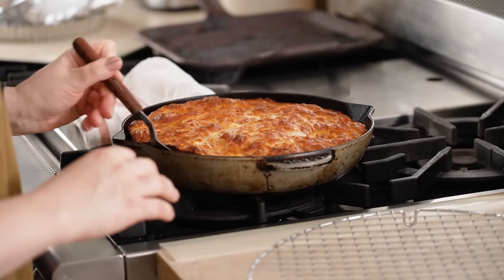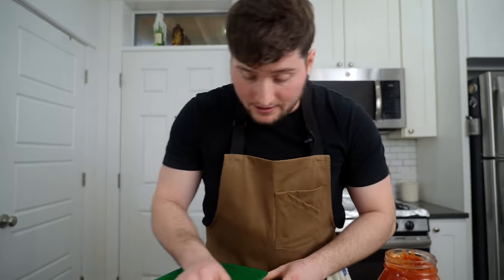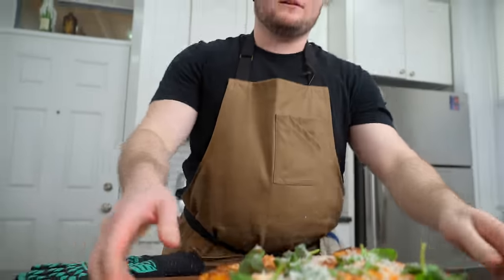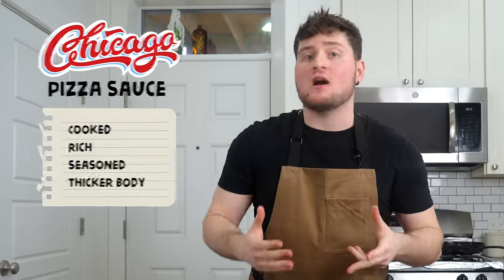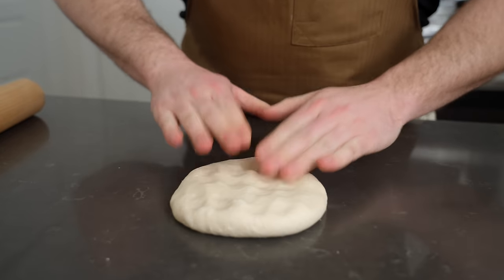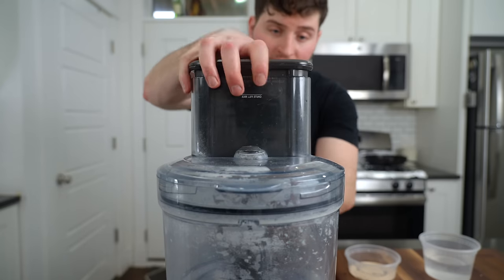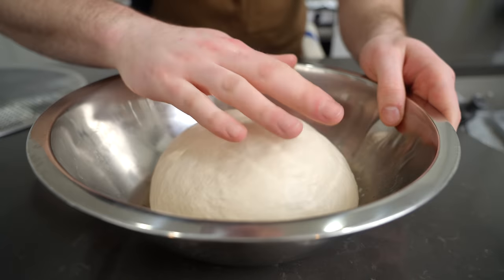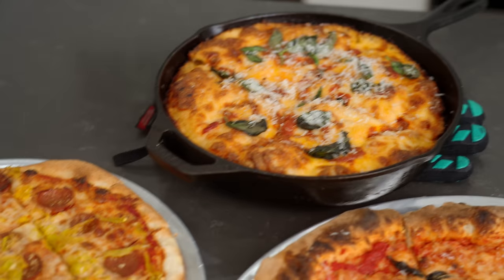Which YouTube Chef Has The BEST PIZZA RECIPE? (Claire Saffitz, Brian Lagerstrom, J. Kenji Lopez-Alt)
You already know what it is, this week we’re back to see which doughboy (or girl) has what it takes to take home the title of YouTube’s BEST Pizza Recipe. Will it be Claire Saffitz’s Pan Pizza? J Kenji-López Alt’s Classic NY Pizza? Or Brian Lagerstrom’s Chicago Tavern Style Pizza? Let’s find out! 🤘🏼 Adam

RECIPES…
TIMESTAMPS…
Intro (0:00)
Claire's Pizza (0:22)
Brian's Pizza (5:44)
Kenji's Pizza (11:30)
Taste Test (16:01)
Results (16:46)
Frankenstein Pizza (18:57)
Thanks for Watching! (19:48)